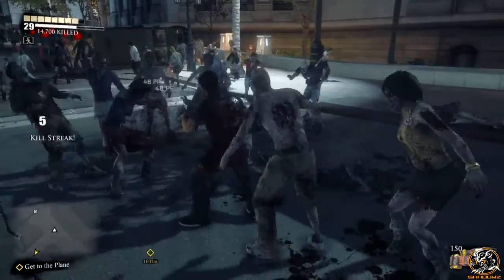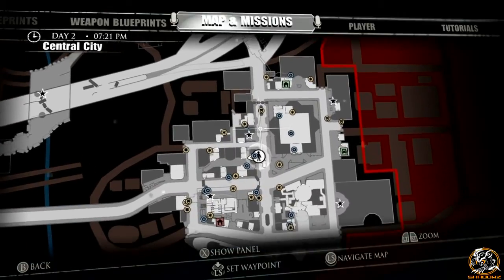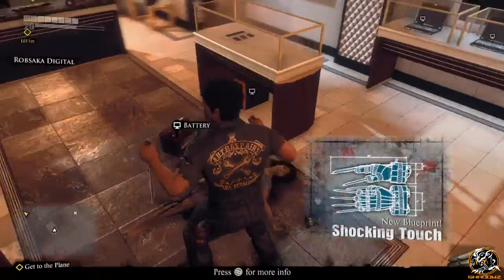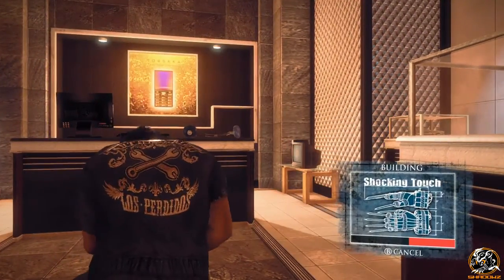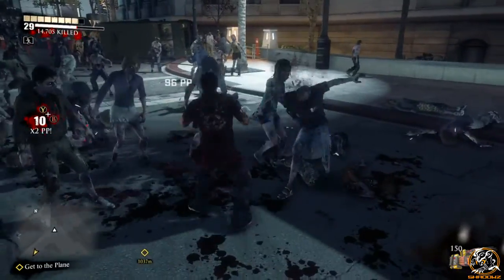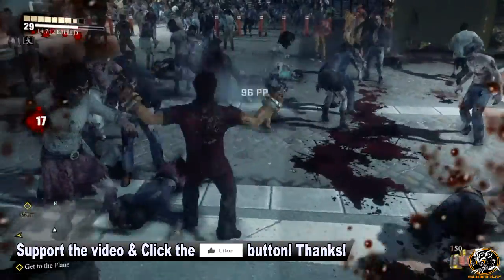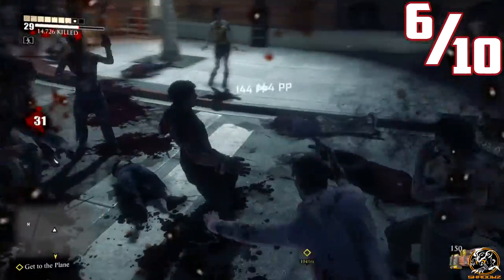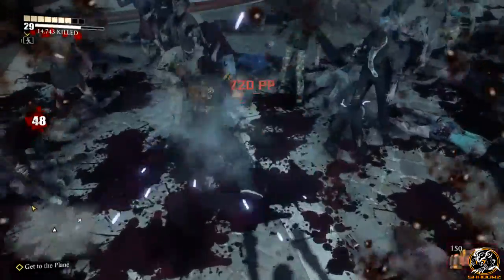Dead Rising 3 - SHOCKING TOUCH BLUEPRINT LOCATION (Combo Weapon Guide)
DR3 Tutorial for Combo Weapon, The Shocking Touch!